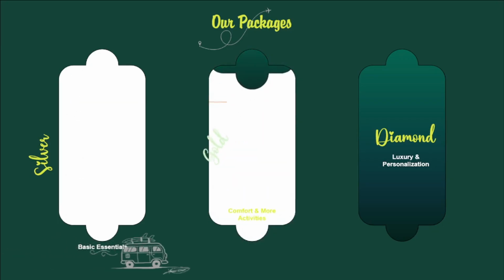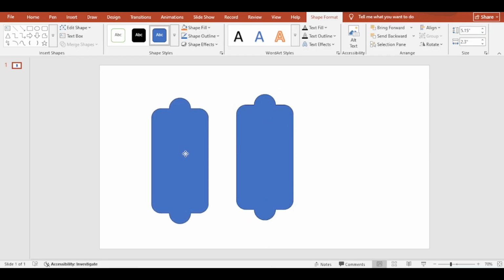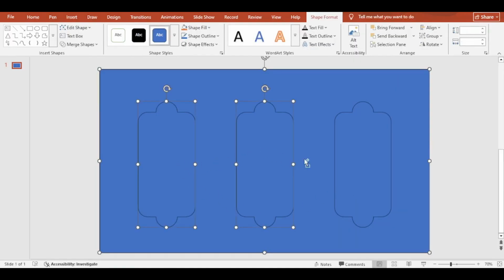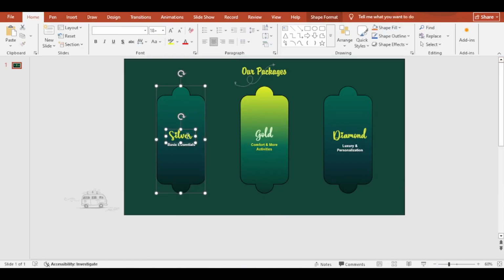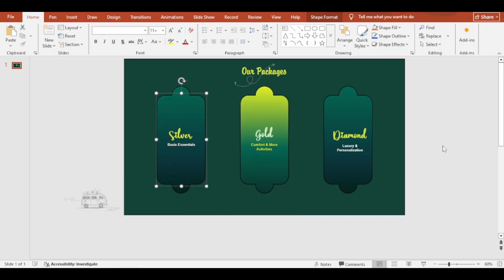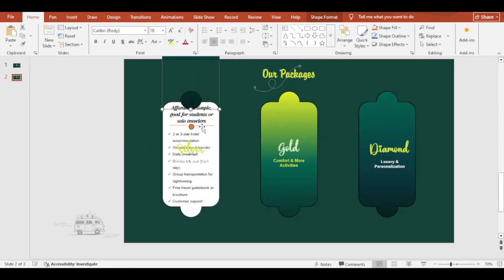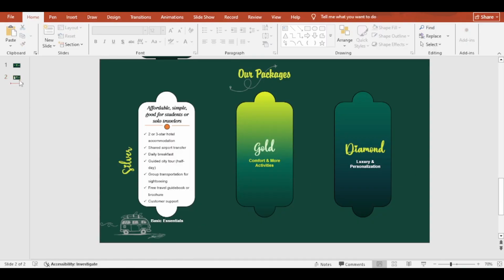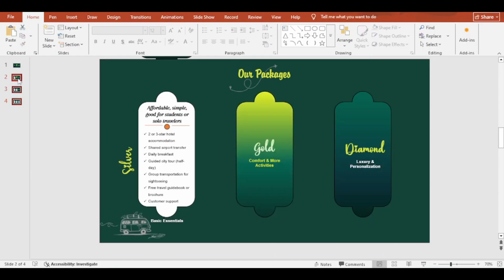How to make PowerPoint Presentation।Card Design। Part 07 । Morph । Easy Tutorial।techemonizer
Welcome to the PowerPoint Card Design Series.

In this series, we will learn different interesting Card design tutorials for our outstanding presentation purpose. Let's explore the series together.

Chapters:

0:00 Demo
0:12 Creating Structure
2:45 Slide 01
3:17 Slide 02
3:36 Slide 03
3:52 Morph Transition
4:09 Animation
6:05 Final

Song: Lombok
Composer: MBB